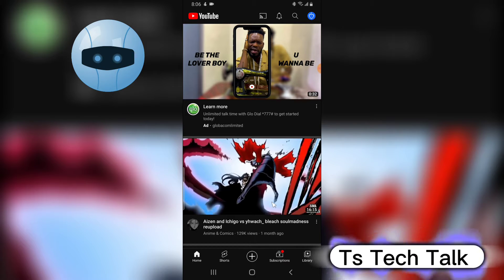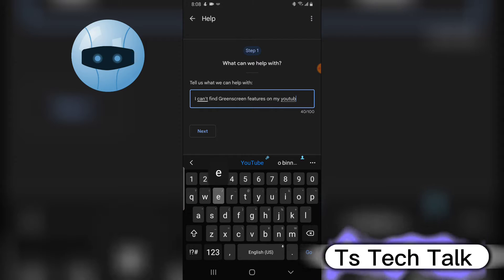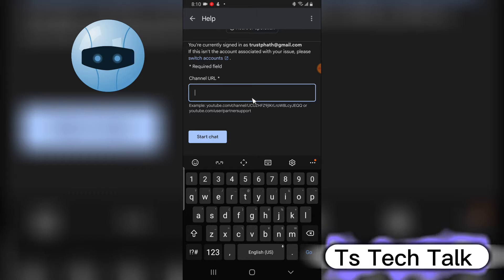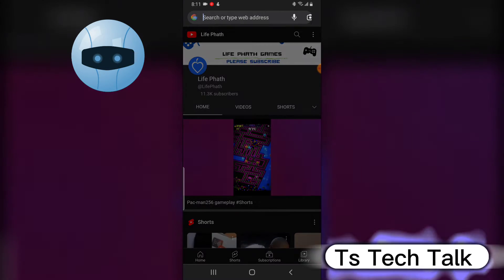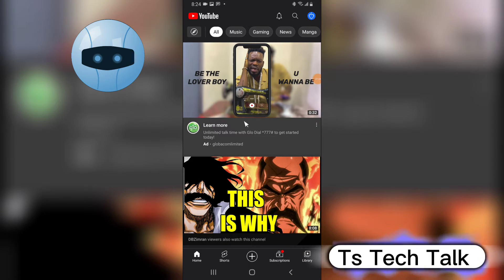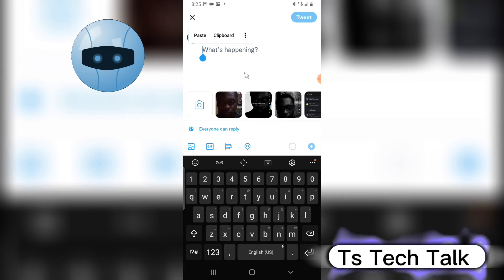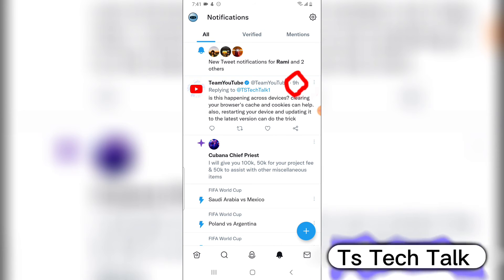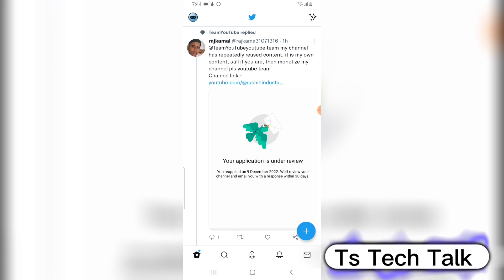How To Chat YouTube Support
Learn How To Chat YouTube Support in few minutes, when you are having some challenges using YouTube App you can easily contact them using the steps in this video.

In this video will show you 2 methods, one will require the user to be eligible for Live chatting the YouTube Support, then the second option will be available to all users of YouTube youtube chatYouTube youtubeSupport @YouTube